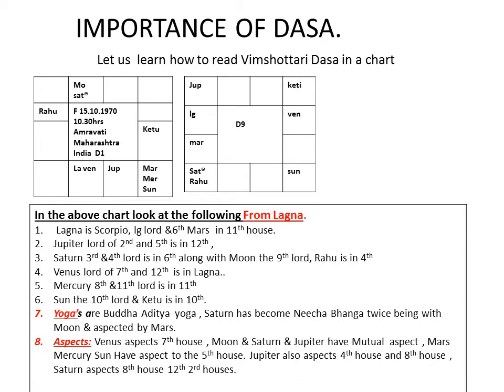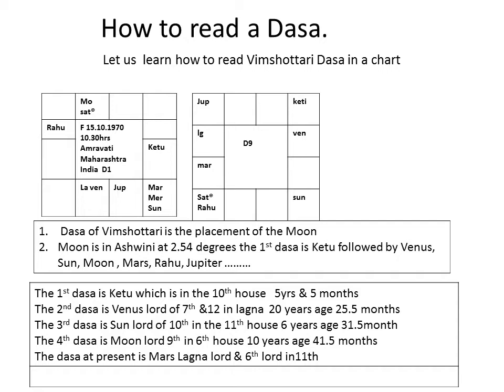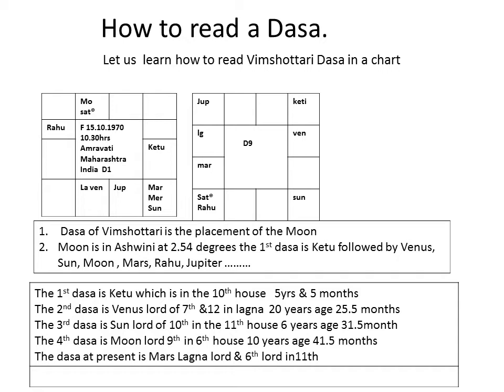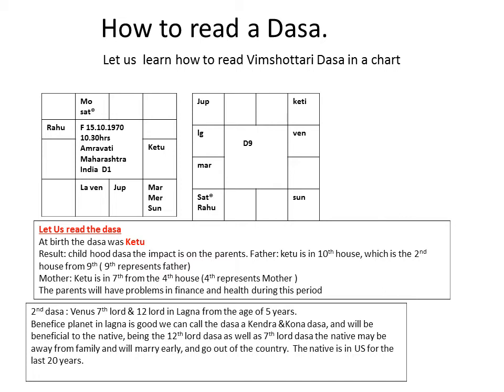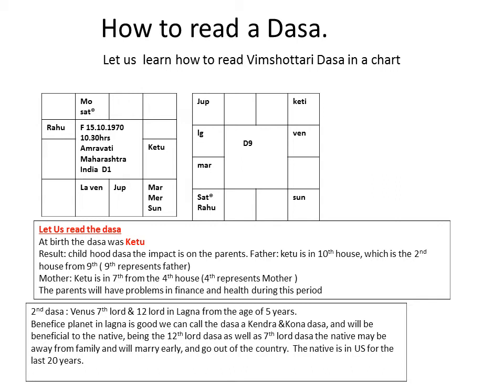Astrology: Dasa Importance : Vimshottari Dasa : Ketu Dasa Venus Dasa Vimshottari Dasa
IN this Video I am explaining a full chart with aspects, results of aspects yoga and the first two Dasa of Ketu and Venus. Using the lord ship of the planets and the placement of the planets .
Vimshottari Dasa is a Vast Dasa with 5 layers and the results of these five layers has to understood logically using the lordship of the Maha Dasa the Bukthi Dasa and the Antra Dasa .
Prayantara dasa & Prana Dasa is not considered as the duration of Dasa is short lasting from 3 days to some hours.
I do Astrology Class on Skype and consultation on Video apps
You can follow me in G3astro.